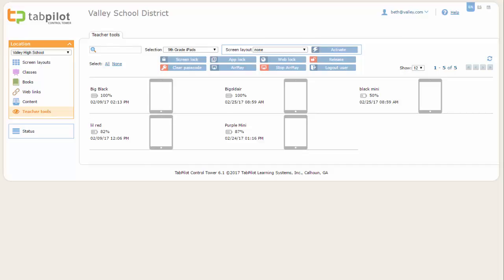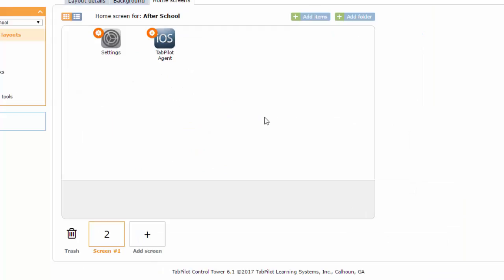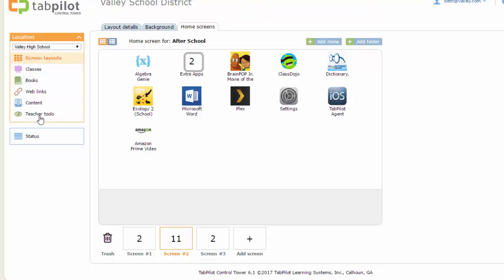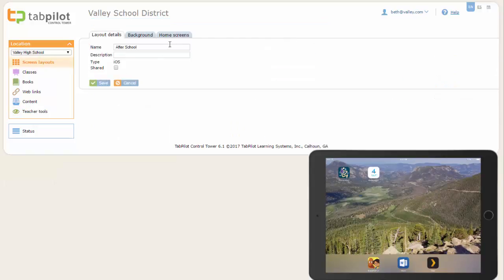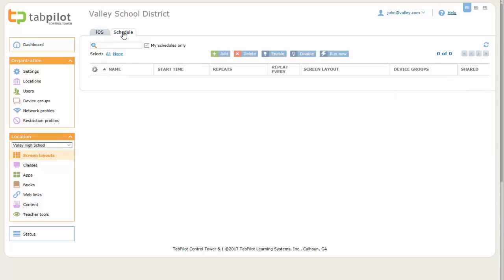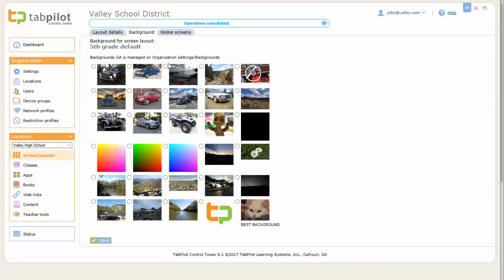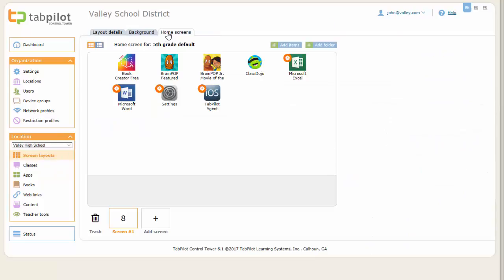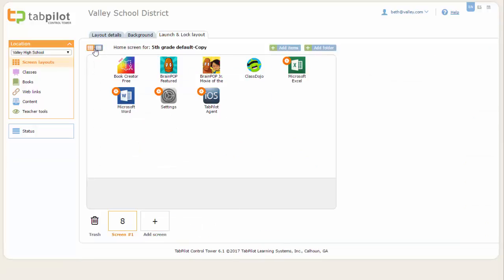How to Create and use iOS Home Screen Layouts in TabPilot MDM